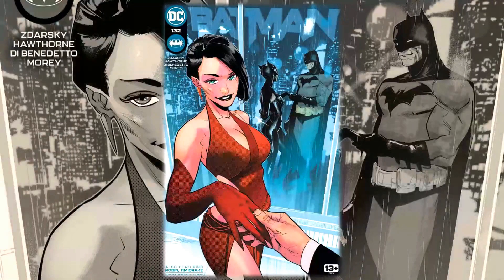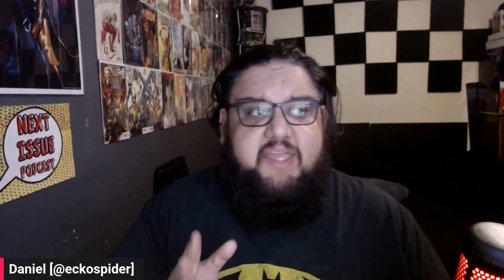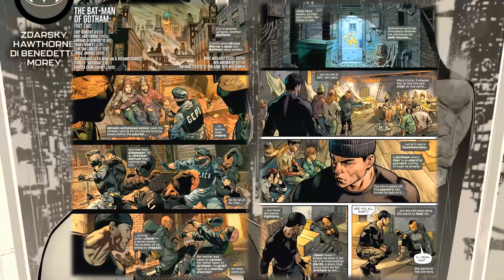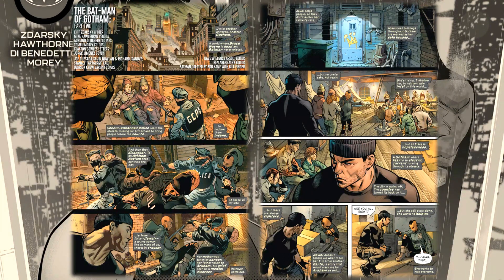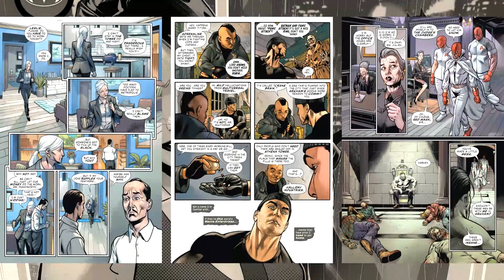Comic Review | Batman #132 | DC Comics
THE BAT-MAN OF GOTHAM, PART TWO - Written by Chip Zdarsky Pencils Mike Hawthorne inks Adirano Di Benedetto Colors Tomeu Morey Letter Clayton Cowles - Cover by Jorge Jimenez
THE TOY BOX, PART 2 - W Chip Zdarsky Art Miguel Mendoca Colors Roman Stevens

Clay: @Clay_Harrison
Kyle: @Kylepedia
Adrian: @Adrian_Harry
Daniel: @eckospider
Josh: @cosmosis